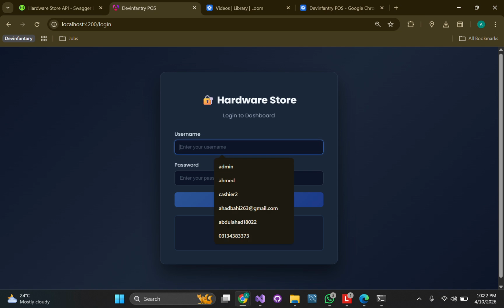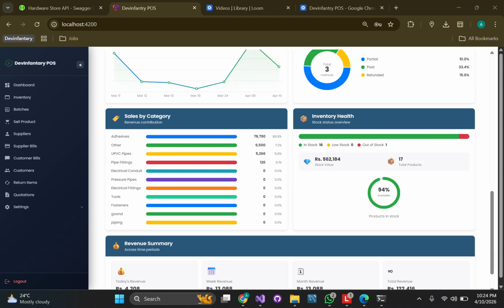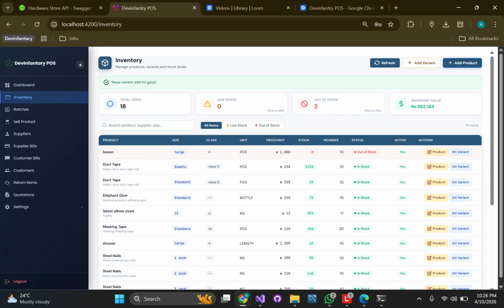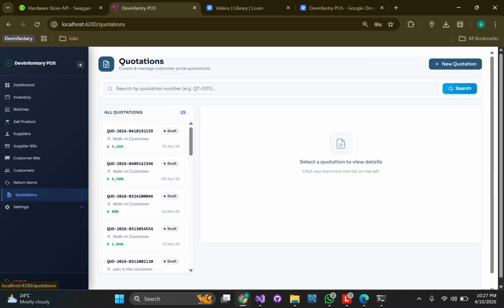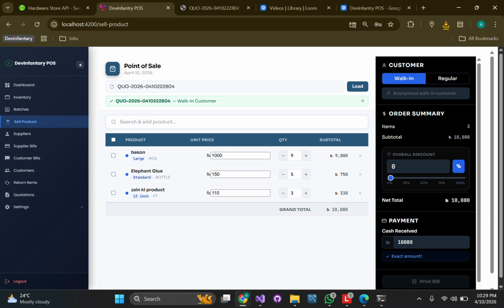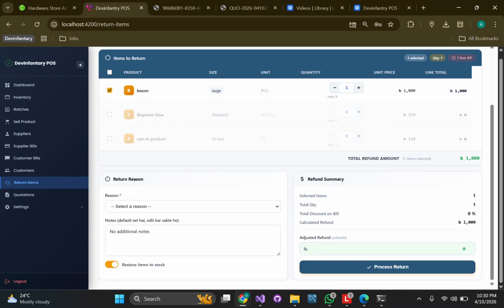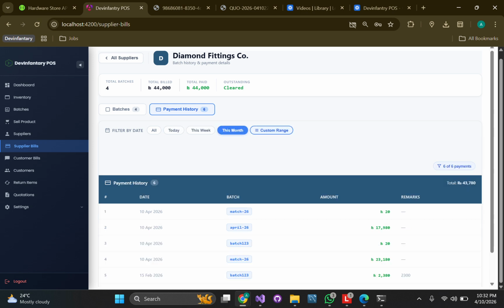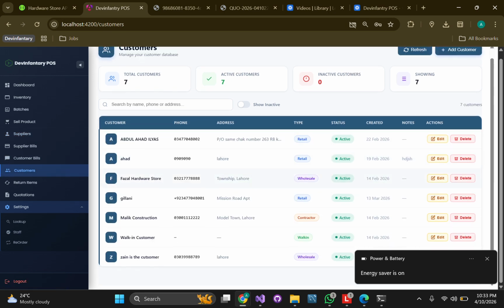How to Automate Your Hardware Store | POS & Inventory Management System Demo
Tired of losing track of stock? See how our POS system handles inventory, billing, and supplier tracking in one click.

This Hardware Store Management System helps you manage:
• Inventory & Stock Tracking
• Billing & POS System
• Supplier & Customer Records
• Sales Reports & Profit Tracking

Built by DevInfantary.

⏱️ Timestamps:

00:00 Introduction & Login
00:18 Dashboard Overview (Revenue, Customers, Stock)
01:46 Inventory Management & Stock Tracking
03:11 Adding Products & Variants
03:32 Batch Management & Supplier Purchase
04:27 Quotation System (Create & Print)
05:44 Convert Quotation to Sale
06:34 Billing & Invoice Generation
06:55 Product Returns & Refund System
08:06 Supplier Payments & Bills
09:32 Customer Bills & History
10:13 Staff, Suppliers & Customer Management